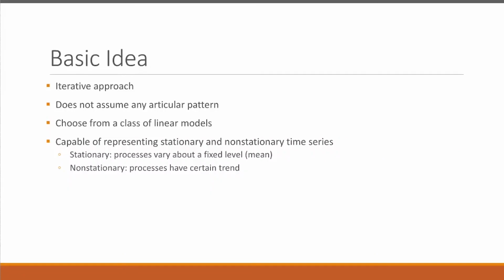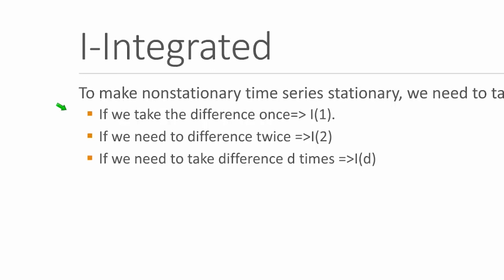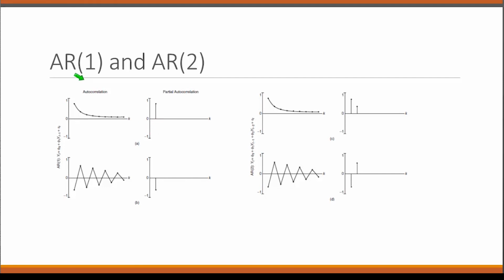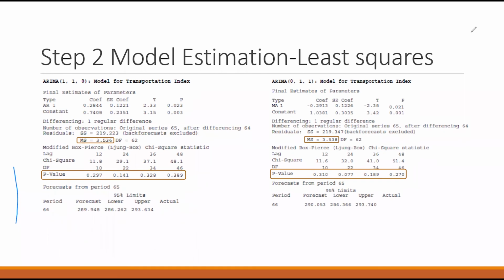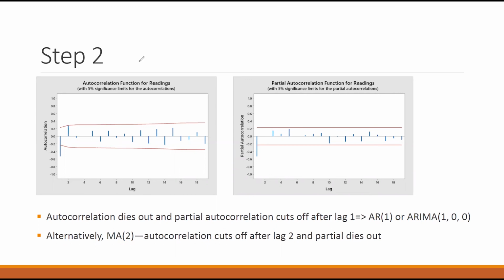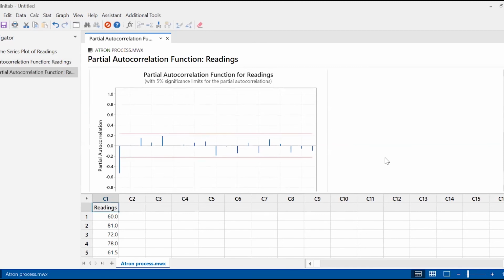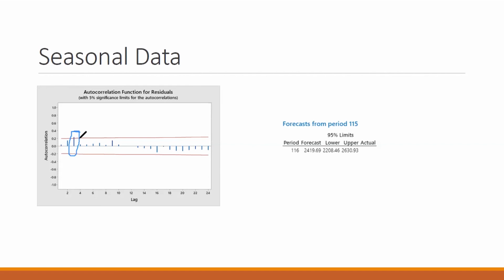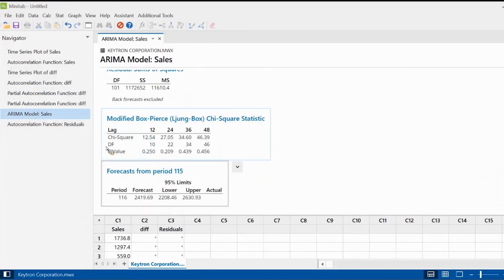ECO 309 01W Chapter 9